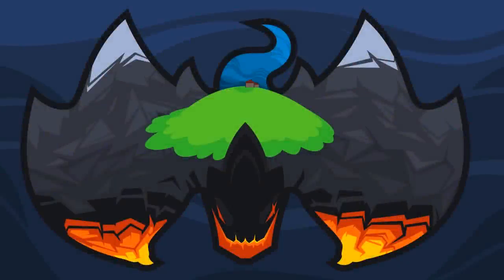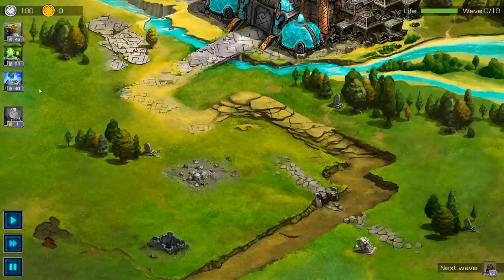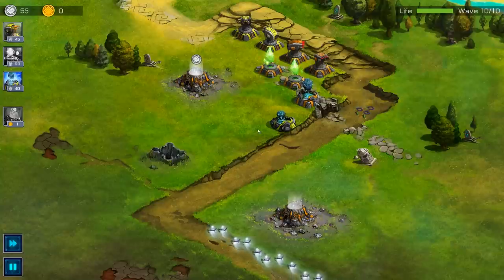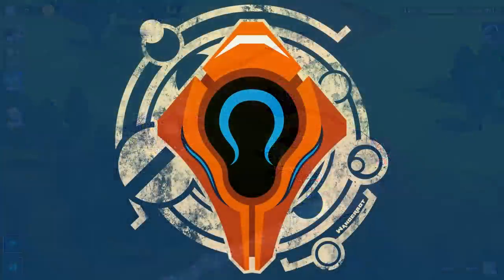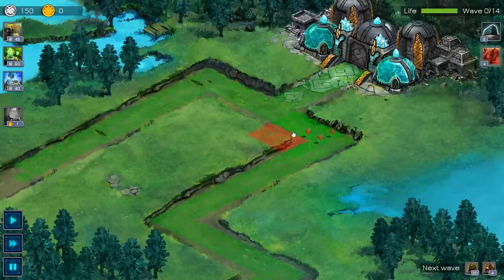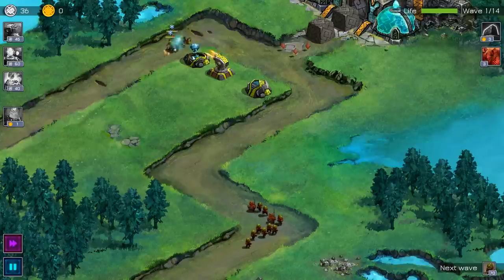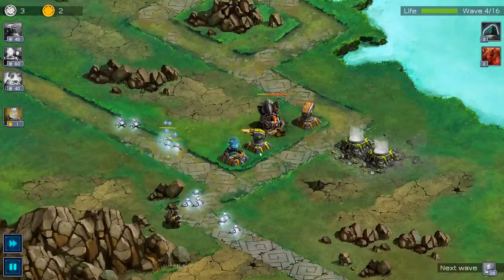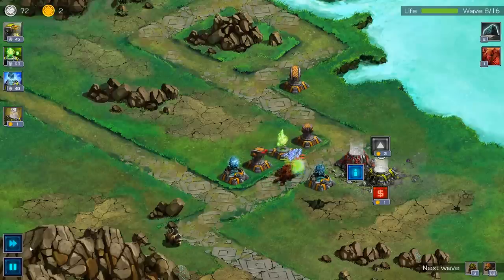Let's Try Ancient Planet - Ayouy Ayouy Ayouy!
The stronghold of an ancient civilization has been invaded by hordes of alien raiders.
Use powerful technologies of the Ancient and repel the attack of the enemy's armies!

Features:
- Classic Tower Defense (TD) for those who are fond of good old games;
- Building towers in any free area on the field;
- 40 unique levels;
- Plenty of diverse enemies with their own features;
- The game offers upgrading towers, as well as everything else. New improvements allow selecting exceptional strategies for each level. Even the base can be upgraded!
- Improvements can be reset and distributed at will, it is free and you get all your emeralds back;
- The storyline is based on recollections of the veterans of intergalactic wars;
- Our artist visited the ancient planet himself in order to recreate its image in the game;
- Character voices sound identical to real ones;
- The game was developed upon the order of the High Council of the Intelligent Civilizations of the Galaxy;
- There should have been one more feature here, but it failed censorship, so we replaced it with an advert: “Galactic energy drink “Improviser” with a rocket fuel extract will reduce fatigue and shorten your life by a couple of years. “Improviser” – for a vibrant and fast life!”